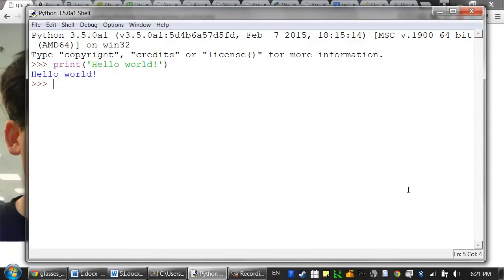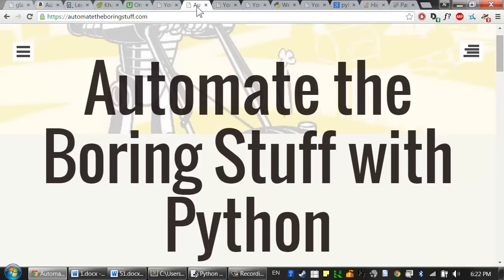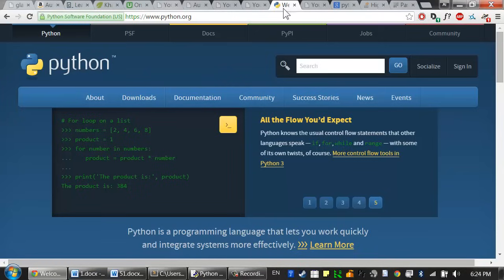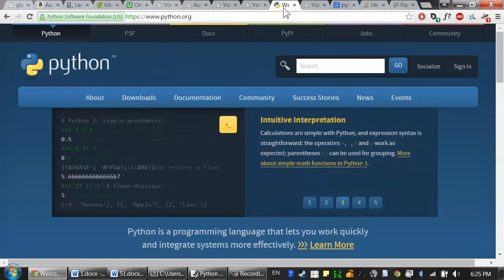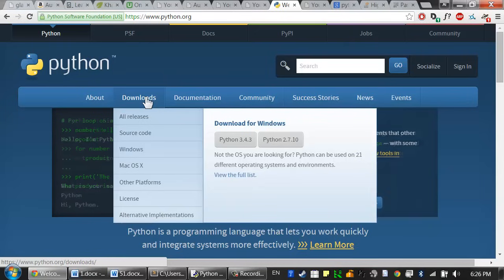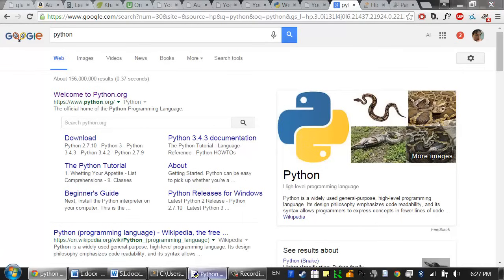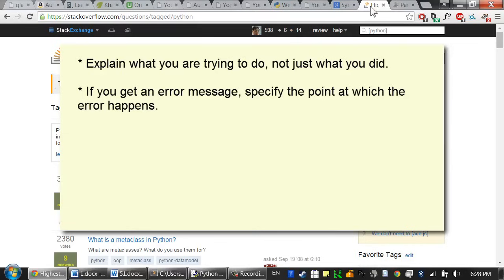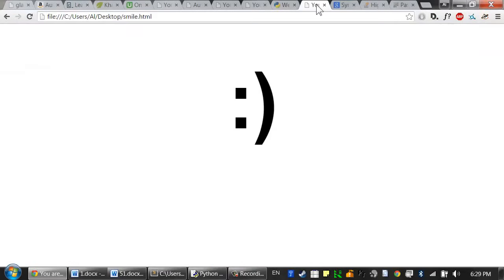Lesson 1 - Python Programming (Automate the Boring Stuff with Python)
Lesson 1 of the online Python programming course for complete beginners. This course follows the "Automate the Boring Stuff with Python" book by Al Sweigart, which can be read

Lesson 1 is the introduction to the course.